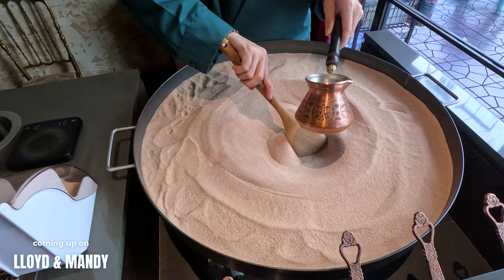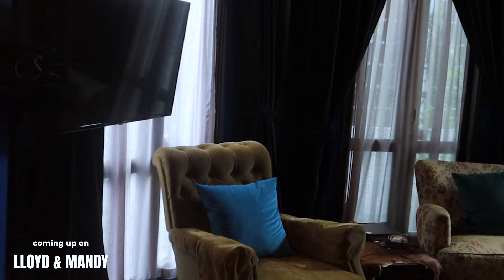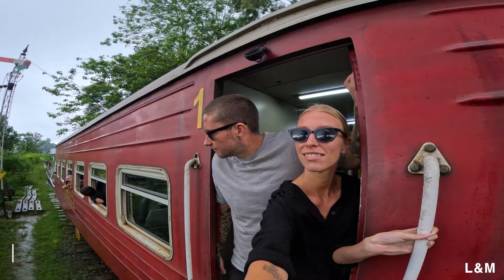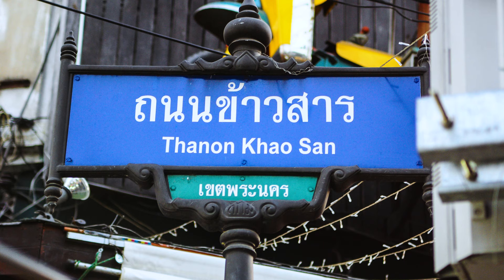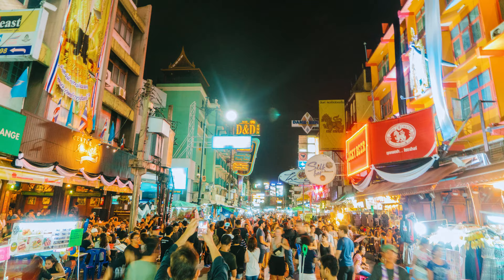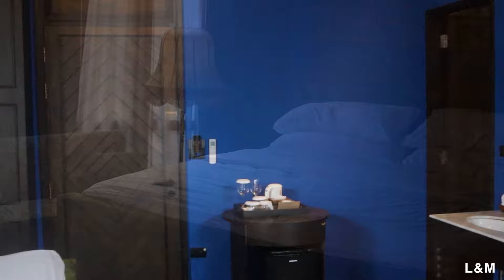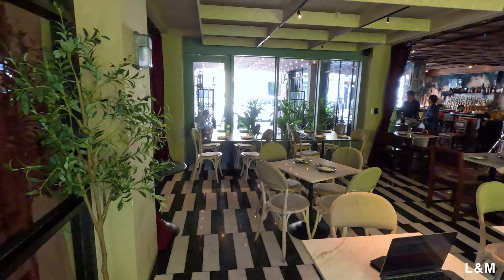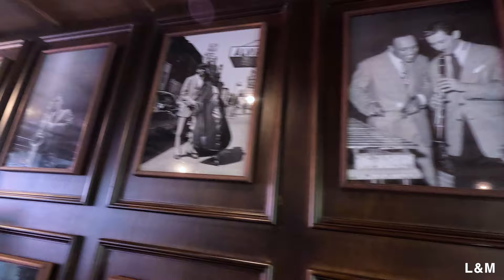Thailand Vlog: MUST EAT 45-year-old beef stew and VISITING 125 year old Hotel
Join Lloyd & Mandy on an unforgettable culinary adventure in today's Thailand food vlog! I am travelling to Bangkok to savor the legendary beef stew that has been simmering for nearly fifty years. Along the way, I offer a glimpse of a heritage hotel, once a bustling gunpowder factory in the early 1900s. Get ready for a taste of history and culture in every bite!

📕 Mandy's Etsy Store

0:00 Intro
0:51 Baan Tuk Din Hotel
4:18 Super Sparrow
5:45 Hotel Cafe & Jazz Bar
7:36 Finding the Beef Stew
11:48 Wattana Pannach Restaurant
12:52 Review of Beef Stew